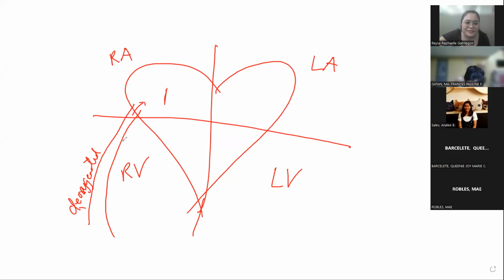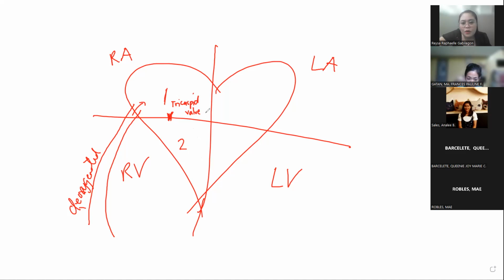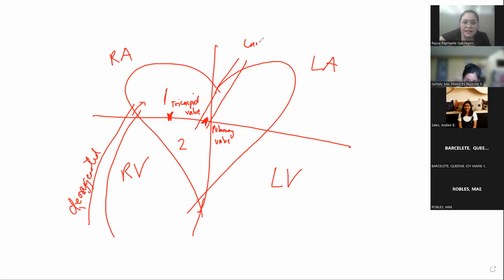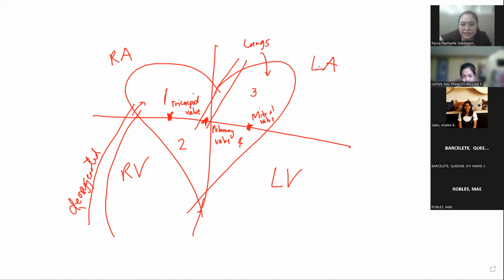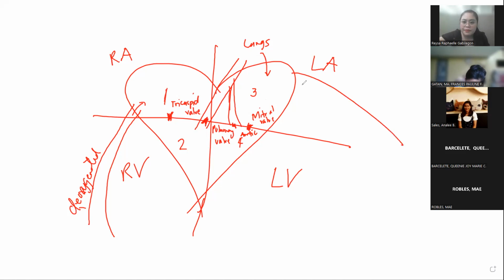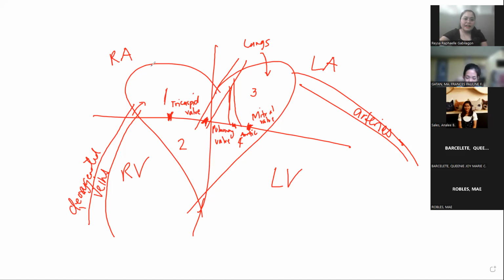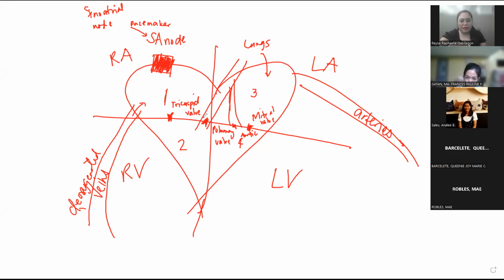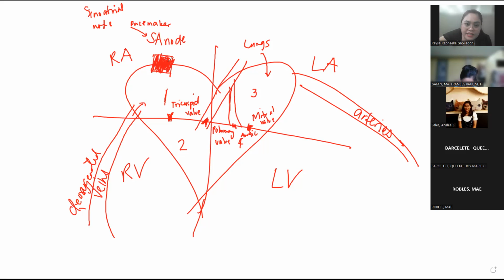Pharmacology 2 | Chapter 20.0